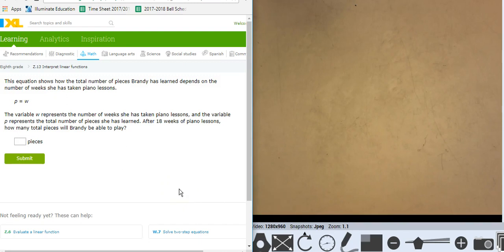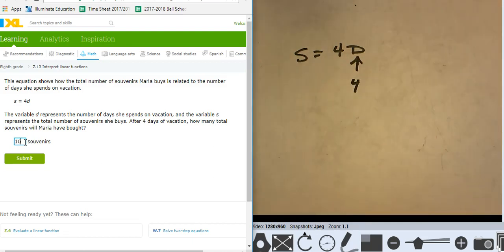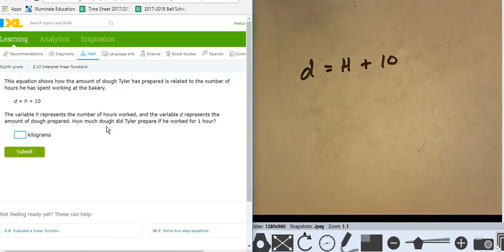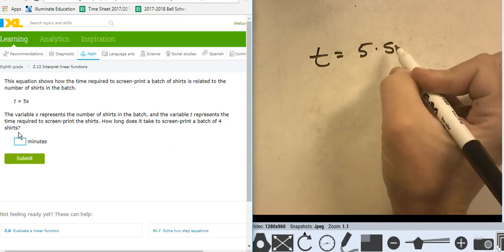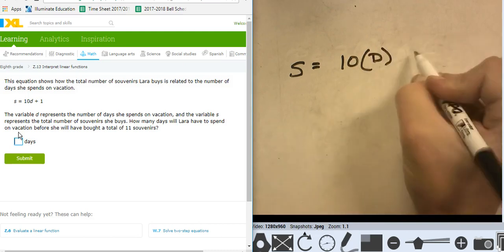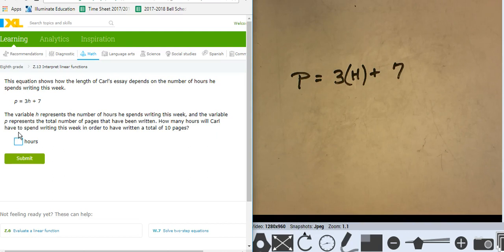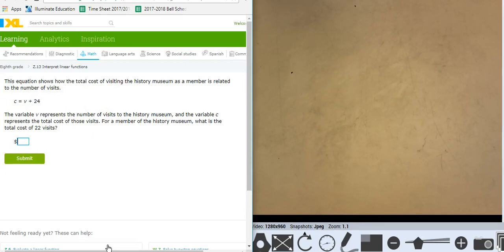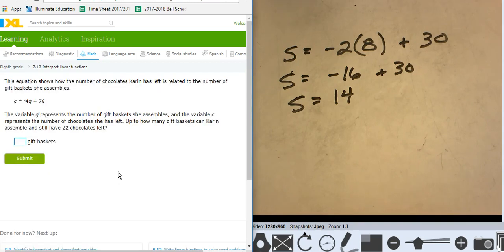OLD ixl 8th Z.16 Interpret linear functions (v17.11a)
OLD ixl 8th Z.13 Interpret linear functions (v17.11a).  Created by Mr. Barre.  Changed from z.13 to z.16 9/24/2020